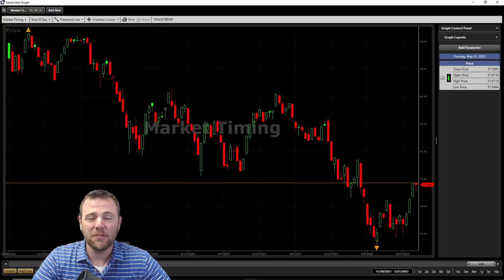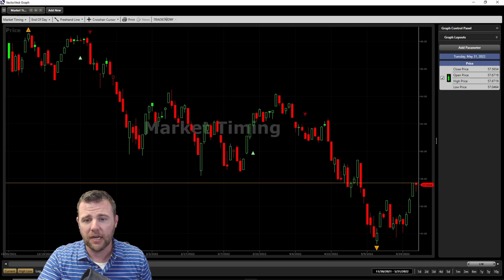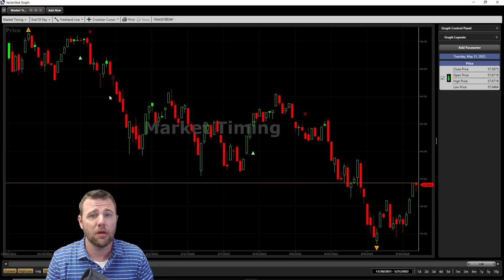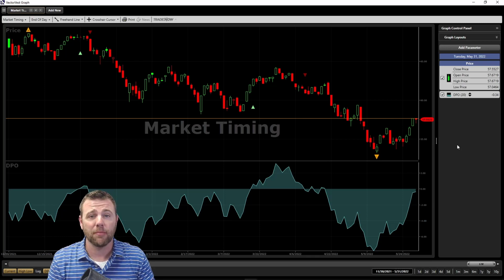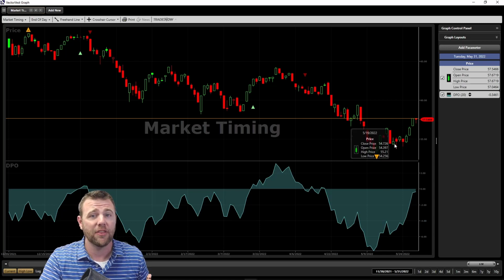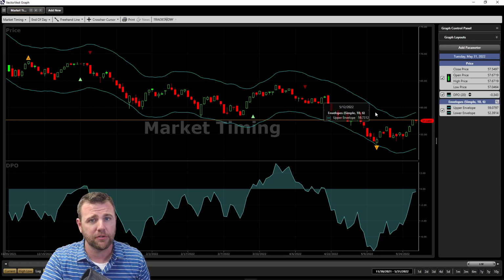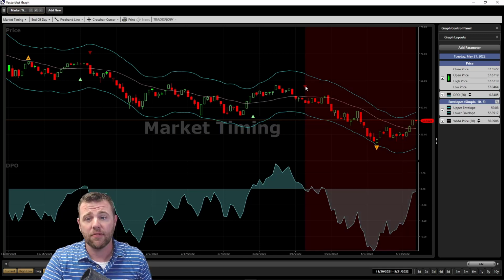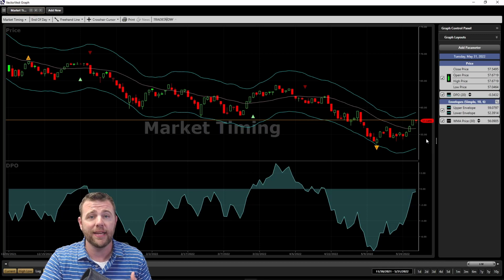DEW We have a New Buy Opportunity? | VectorVest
After the brutal markets we have experienced throughout 2022 it may be scary getting back into the market if you do not have a time-tested reliable signal to tell you to buy. Tune in as I cover one of my favorite VectorVest timing signals to see if we finally have a new buying opportunity!

Video Topics: vectorvest,  financial education,  stock market,  market research,  stock analysis,  vectorvest mobile,  stocks,  trade ideas,  investing,  how to invest,  swing trading,  amc,  matt kohrs,  trey trades,  meet kevin,  day trading live,  treys trades,  stock market for beginners,  investing for beginners,  portfolio management,  stocks to buy now,  dew,  dew timing,  dew timing system,  market timing,  market crash,  is it time to buy,  timing the market,  market,  stocks to buy,  stock market crash